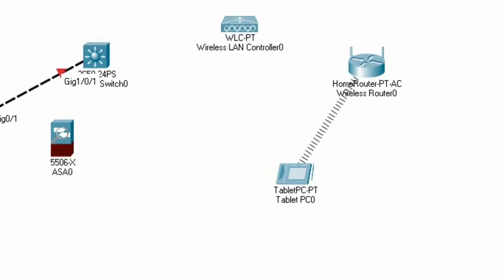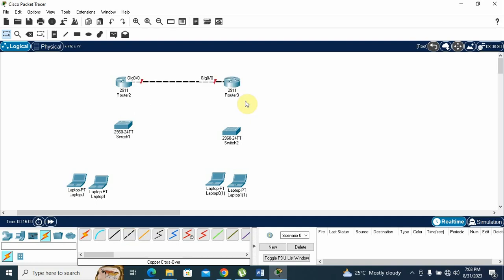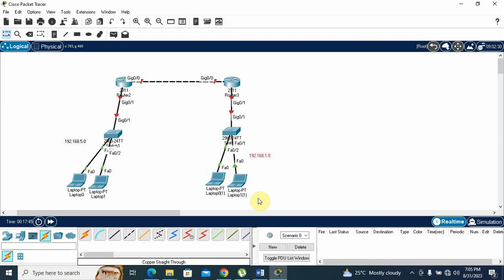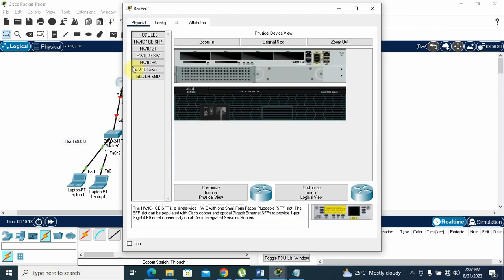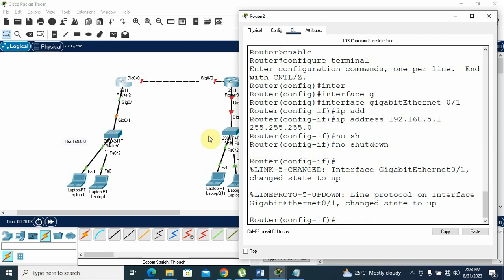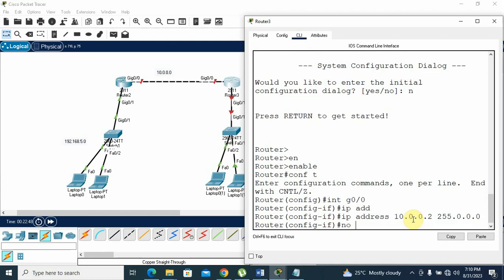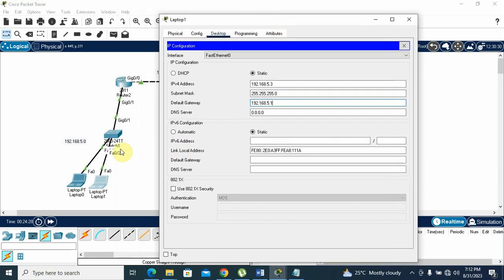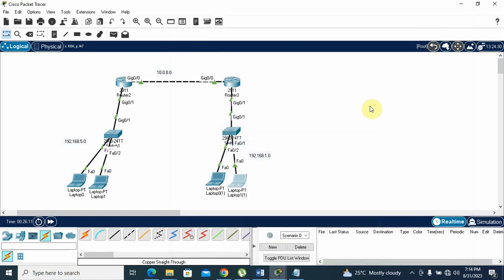How to Configure Routers using Packet Tracer | step by step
This video explains how to configure routers in packet tracer. explains the the basic configuration till the configuration of a routing protocol. in overall, the video helps you understanding how to use packet tracer